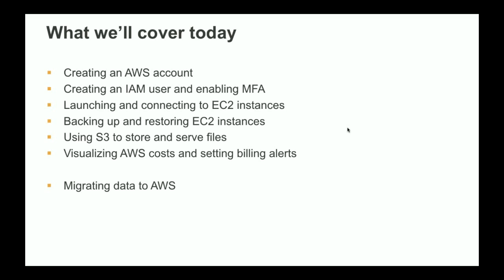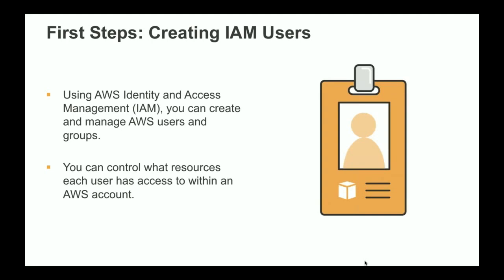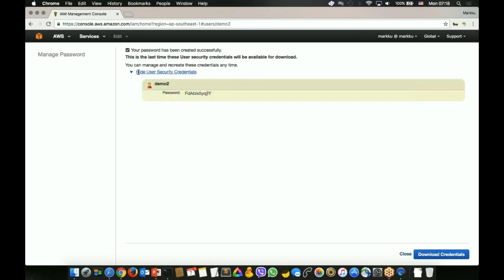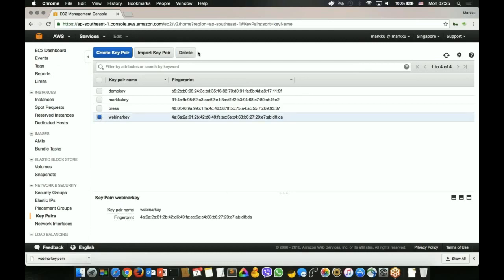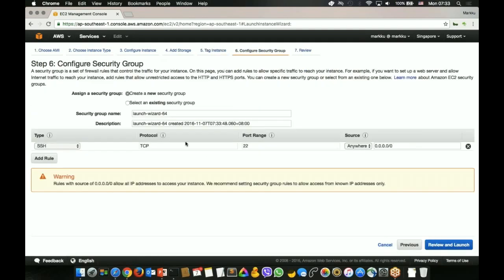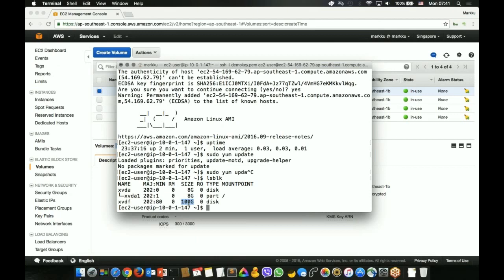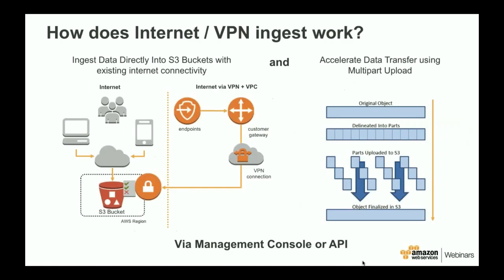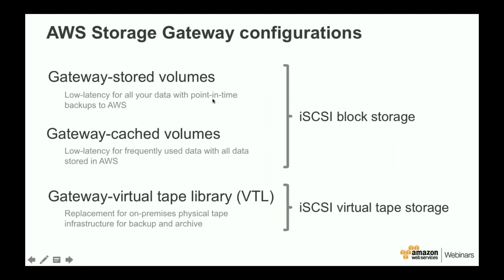Level 1: Get Started and Migrate Your Data to AWS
Millions of customers are leveraging AWS for increased flexibility, scalability, and reliability. This "how-to" webinar will cover the basics of getting started with AWS and migrating your data to AWS. this session will also cover core AWS services, such as Amazon EC2 and Amazon S3, and provide demonstrations of how to set up and utilise those services to launch virtual machines in the cloud, backup and restore data. This session will also cover the storage options available today to upload/move your data to AWS.